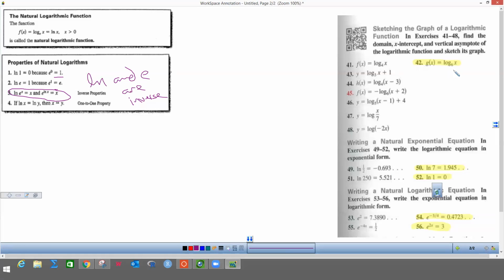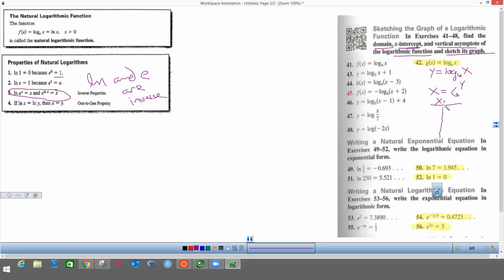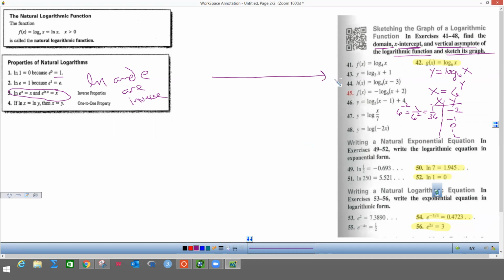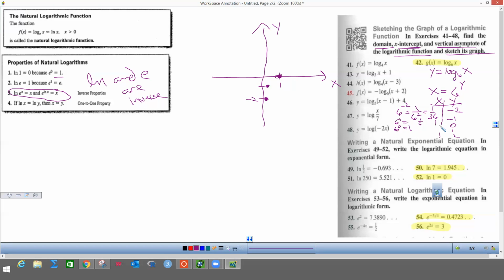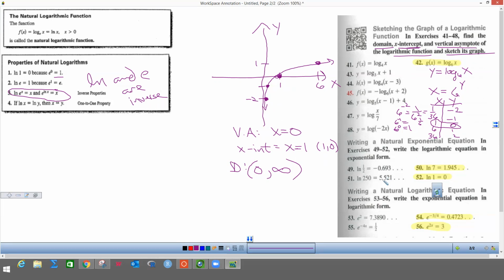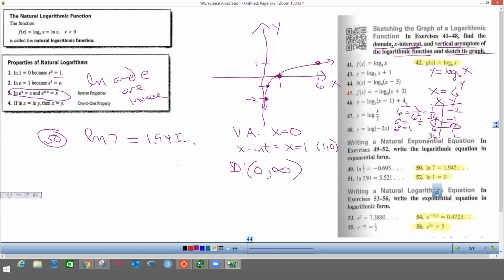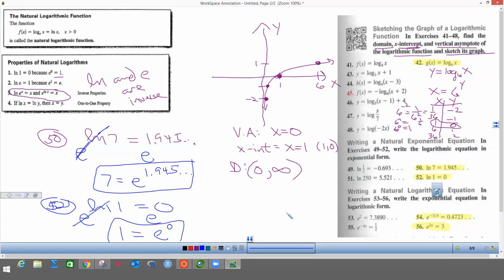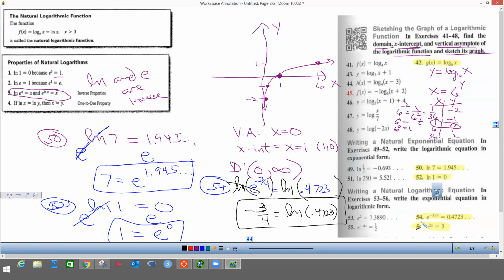At home, p216 43-55 odds examples 3.2